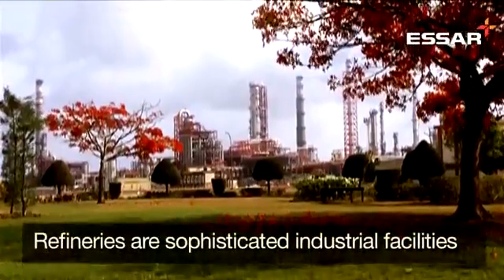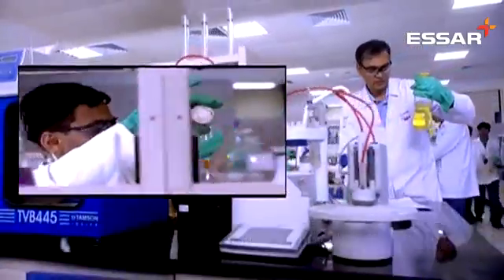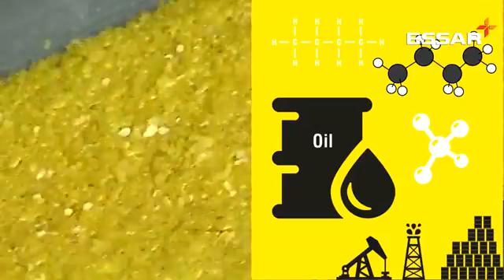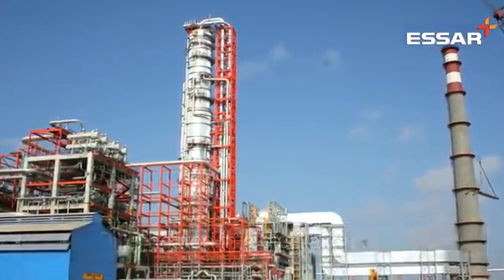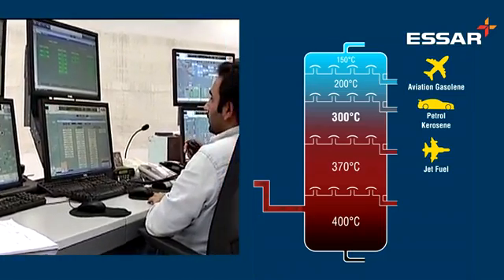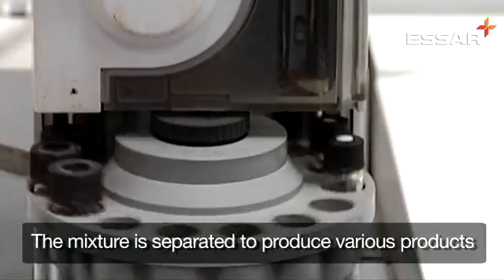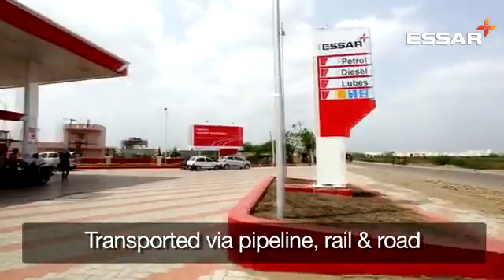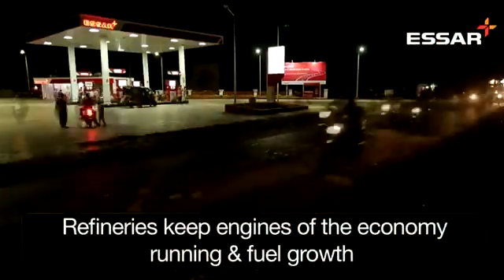HowStuffWorks: Inside an Oil refinery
Ever wondered how the fuel that powers the economy, drives the nation and lights kitchen fires reaches its end-users? Despite being a net importer of crude oil, India is a net exporter of petroleum products like petrol, diesel & LPG.

Refineries like Essar’s Vadinar refinery work 24x7x365 to transform crude oil into these valuable products. Here’s how it happens!